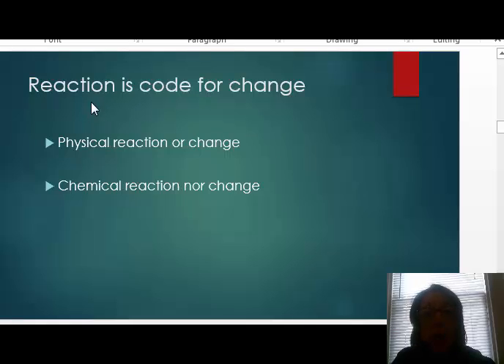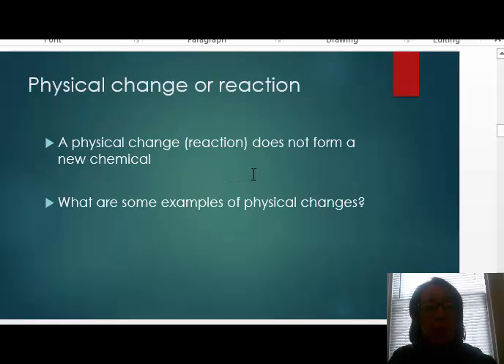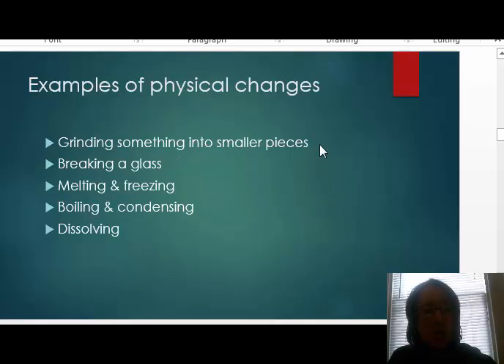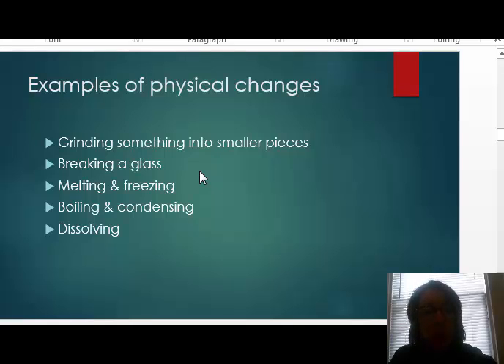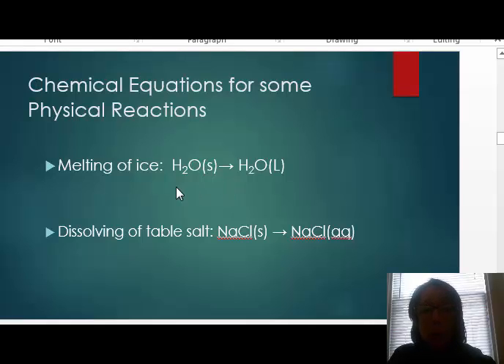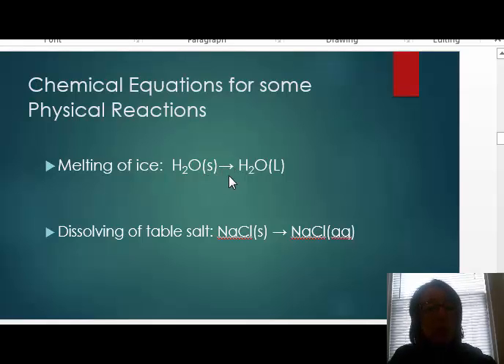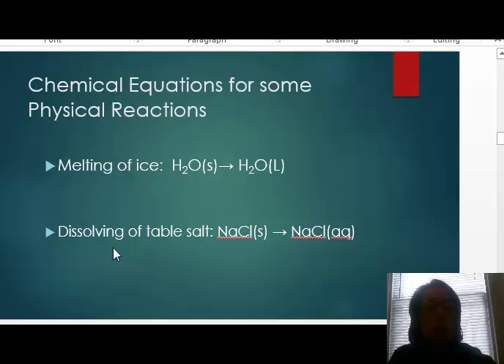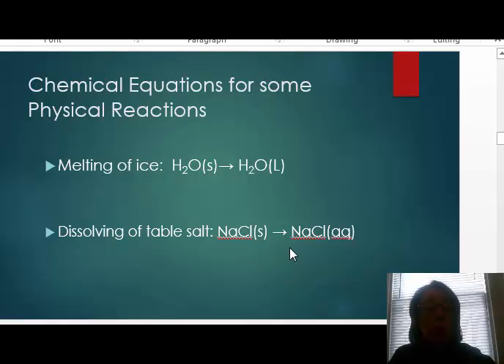CHM 151 005 Physica Reactions Revised